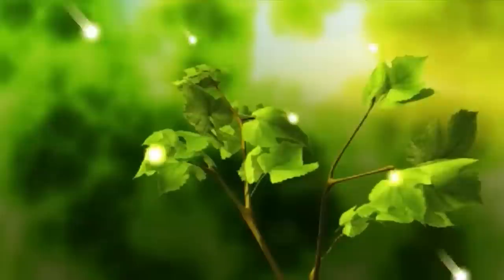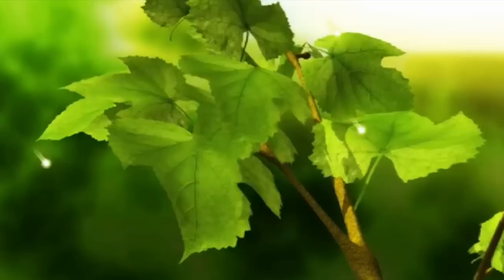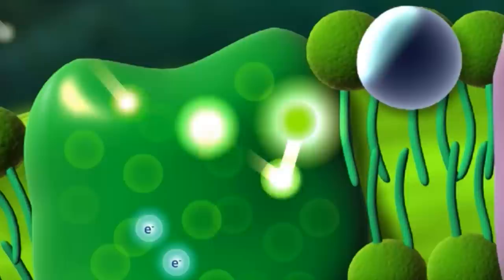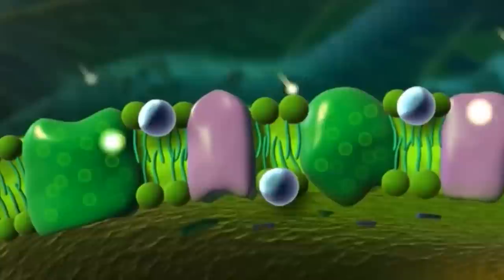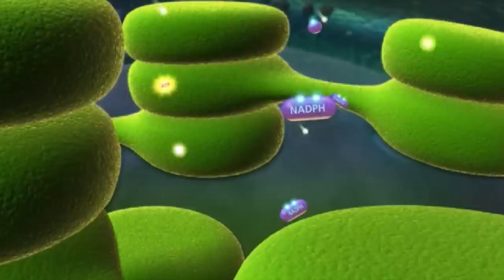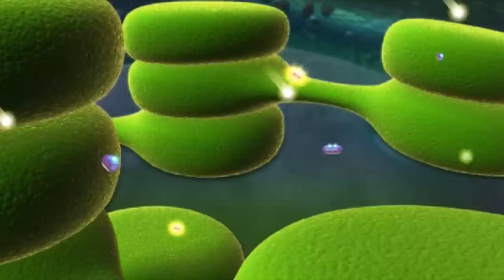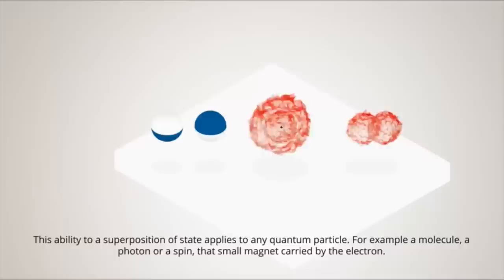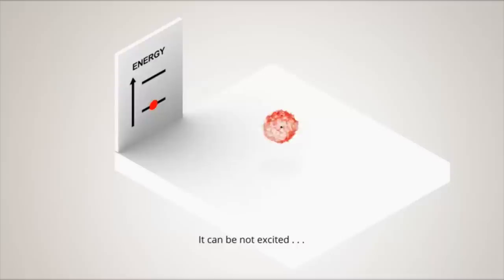The Magical Leaf: The Quantum Mechanics of Photosynthesis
This little movie, based on an excerpt from Michael Brooks' latest book, "At The Edge Of Uncertainty," describes the quantum mechanical actions behind plant photosynthesis. Includes a glimpse of how a plant absorbs photon energy and converts into its own growth cycle.